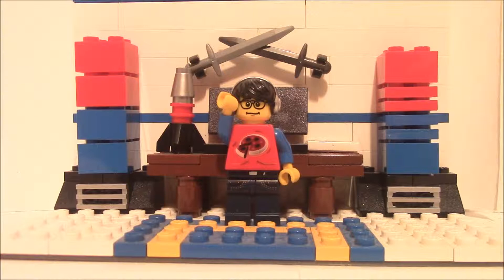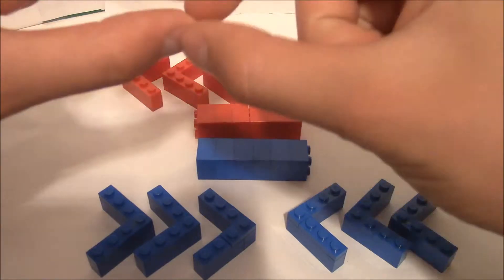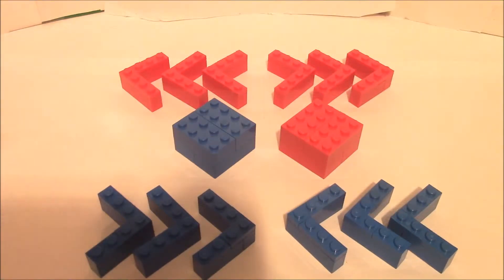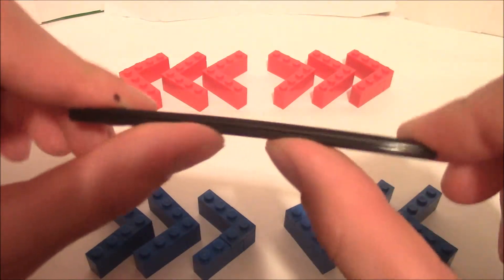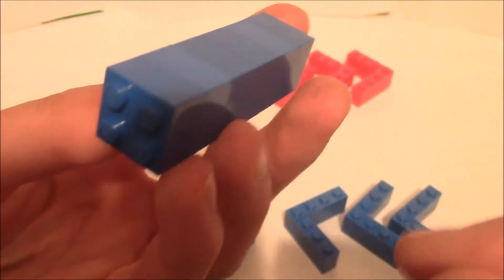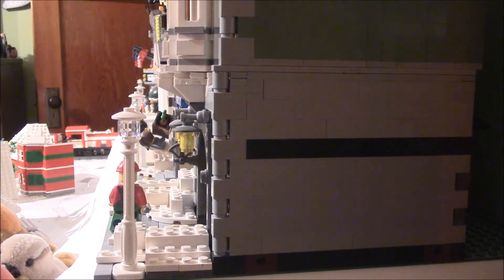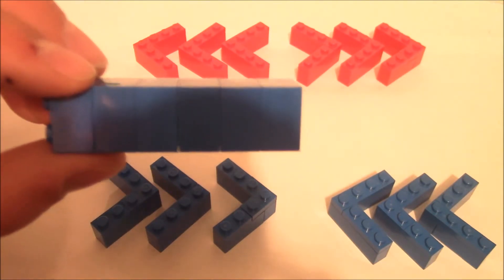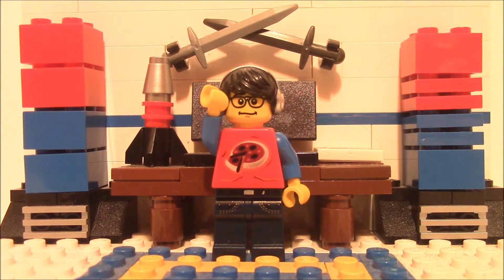Construction Constructs: Tension and Compression Bricks, Tips and Tricks with Arcimedes36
Greetings everyone!

Welcome to Construction Constructs, where we'll dive into the Physics and Mechanics in Lego building!

Today, we'll be talking about Tension and Compression, forces that interact not only in lego building, but pretty much everywhere else in the known universe!

If you didn't like this video, still comment and rate, and tell me what you think would make the channel better!

Note: I live in a real house with real people...Thus, real people noises may seep into the video...

Keep building,

Arci